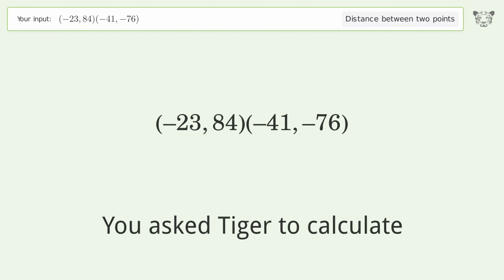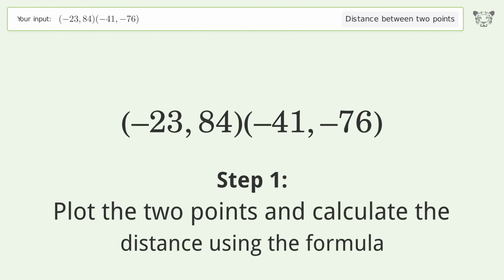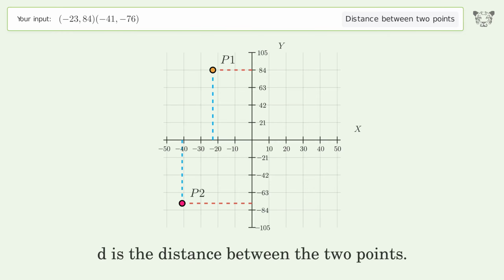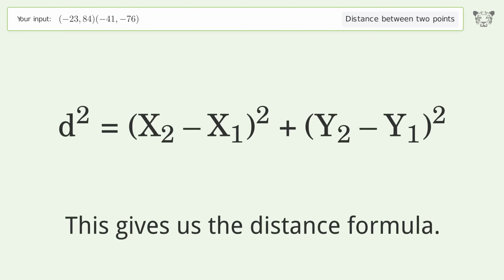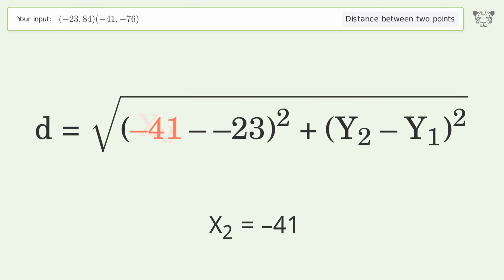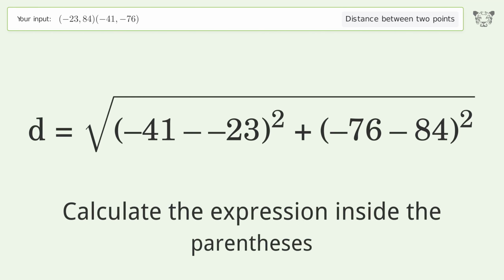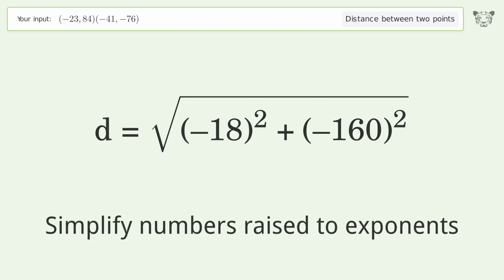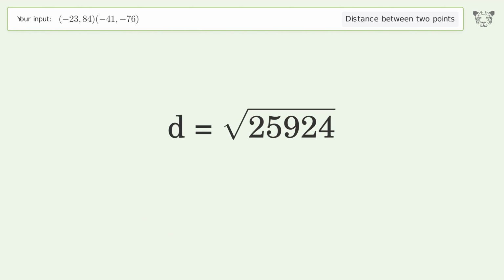Find the distance between two points p1 (-23,84) and p2 (-41,-76): Step-by-Step Video Solution